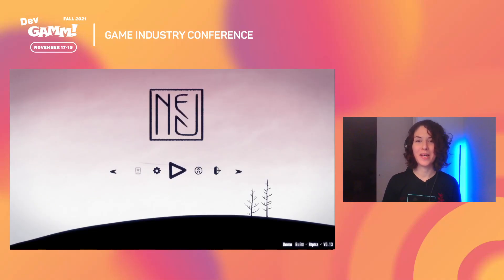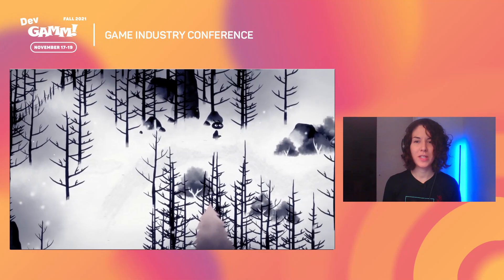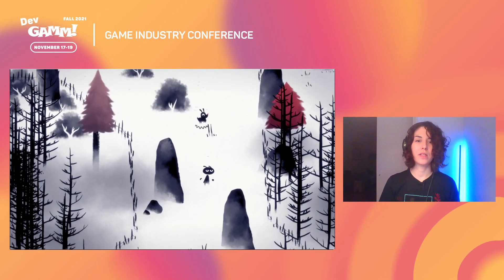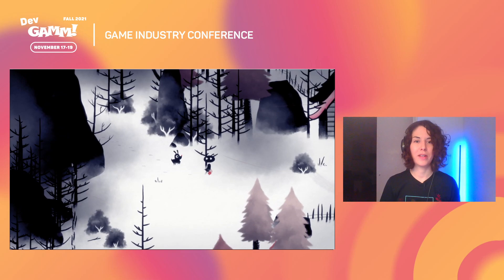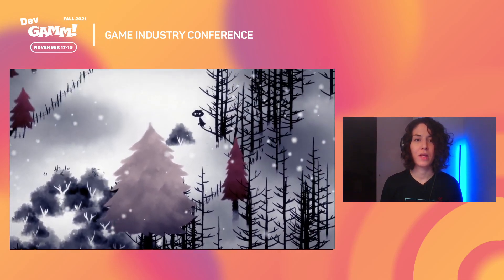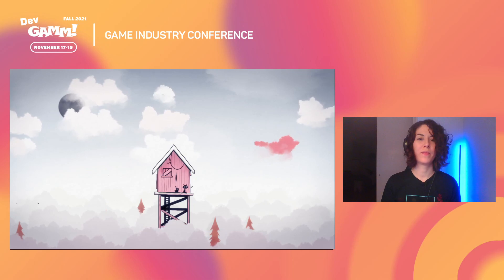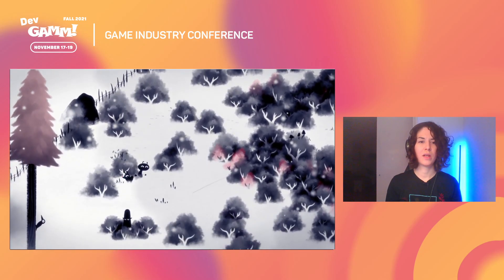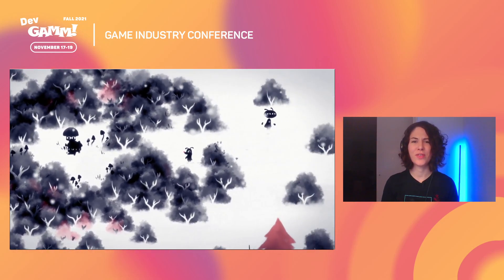AudioReview. NeJ vs. Ressa Schwarzwald (Creative Mobile)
Ressa Schwarzwald, Audio Lead at Creative Mobile, reviews NeJ by Ben Lega from Bruxelles, Belgium.

Supported by Belka Games. The company is among Top 20 publishers by revenues in EMEA according to App Annie and keeps growing and developing.

DevGAMM is the biggest game developers conference in Eastern Europe. DevGAMM gives gaming experts a chance to keep up with the latest thinking and developments in making games as well as share their knowledge and experience with each other.